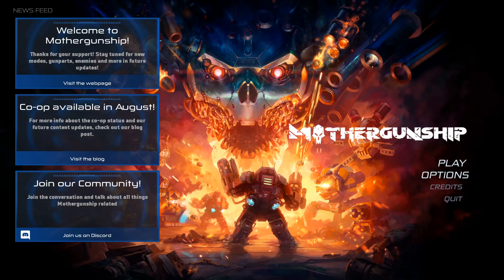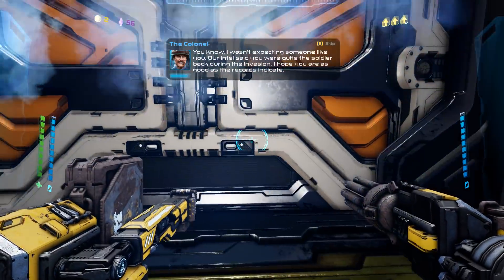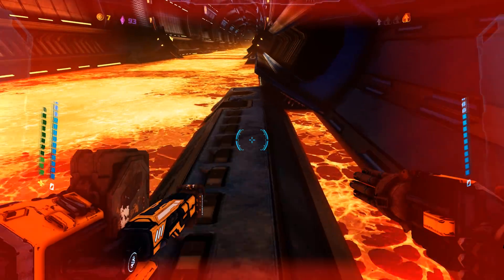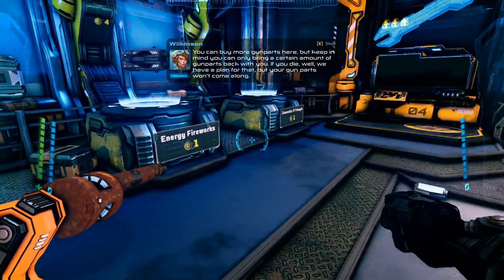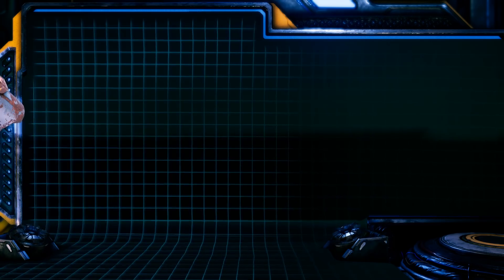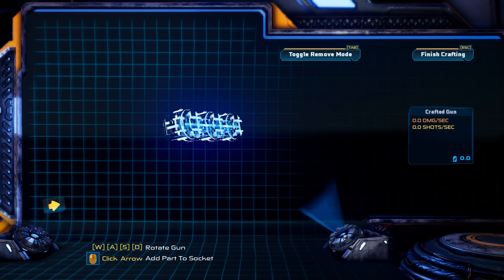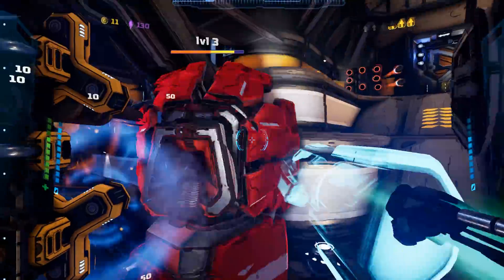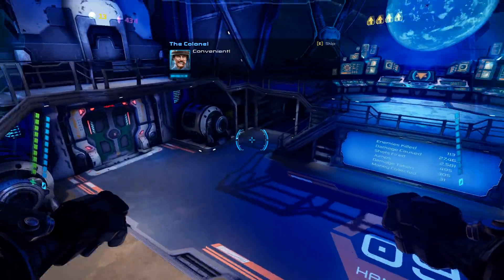Quaza Contemplates: Mothergunship!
Mothergunship is the spiritual successor to Tower of Guns. It is a very cool FPS where you battle robots using guns crafted from a number of varied gun parts you find on alien ships.

Hi, I'm Rawrquaza, and I upload varied video game content from games like Risk of Rain, Slay the Spire, The Binding of Isaac: Rebirth, Crypt of the Necrodancer, Dark Souls and other roguelike or indie titles, as well as some AAA games I simply find fun.
I try to provide interesting content by recording my first experiences with new games, and then develop strategic methods to overcome some of the most difficult challenges that the games can muster.